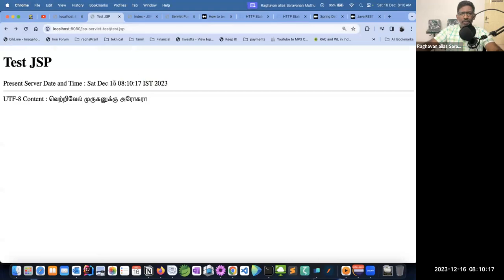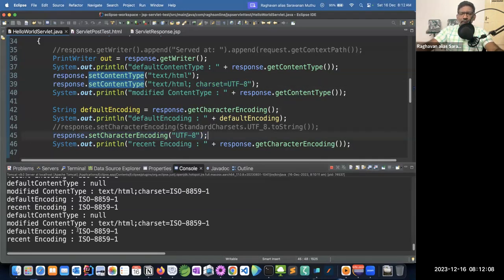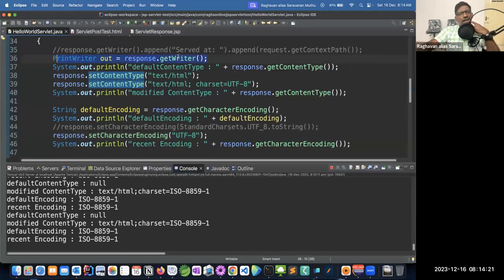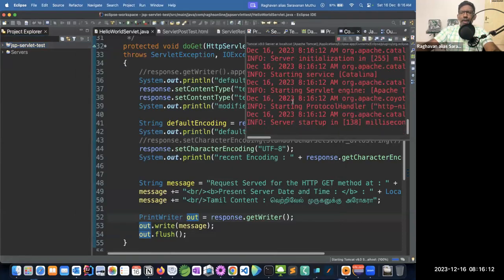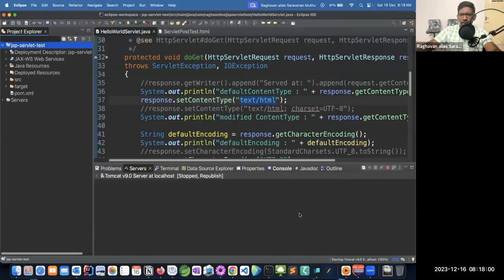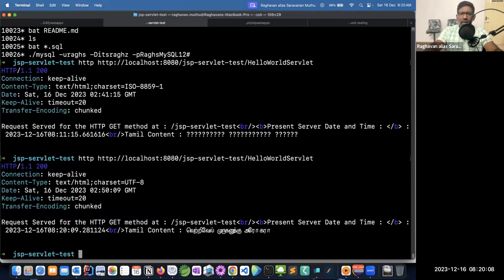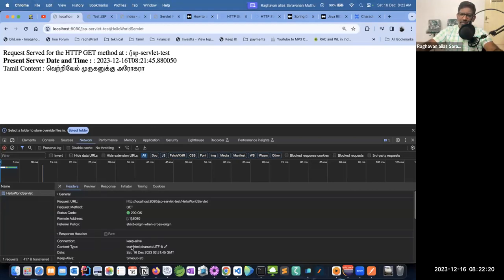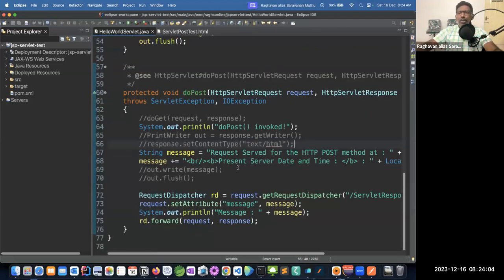Pazhani Vazhinadai App - JSP Servlet JDBC Bootstrap - 06 - Fix to the Encoding Issue on Tomcat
* Quick Recap of what we learnt so far
* Fix to the encoding issue we have seen in the last video
    - Setting the UTF-8 in the Response Writer
* Testing the same for both GET and POST